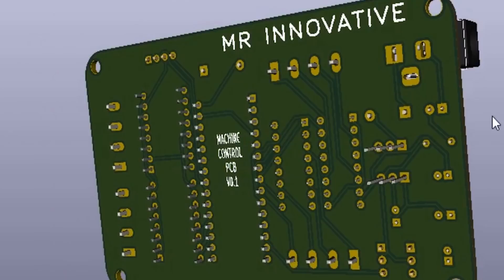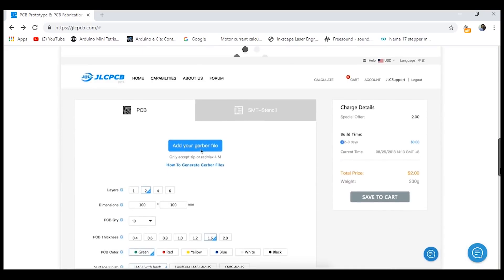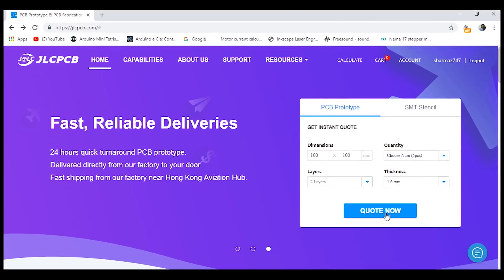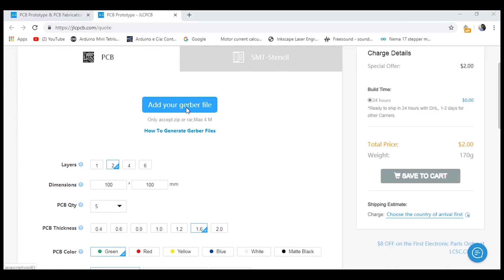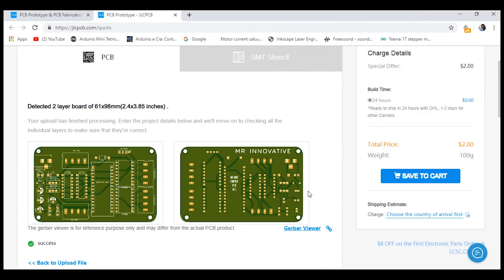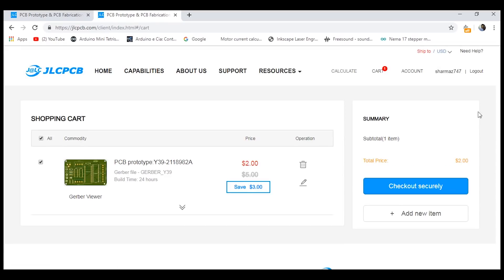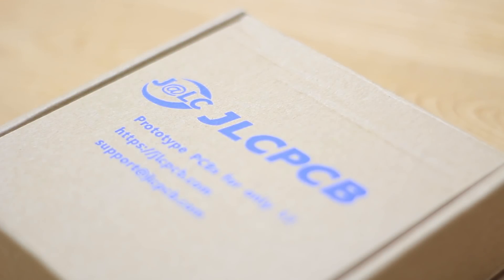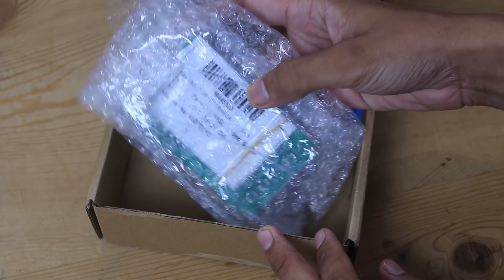DIY Match stick Lightning Machine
Hello friends here I have just made a fun machine to light match stick

My Gears :-

Video Light

Soldering Kit

Screw driver set